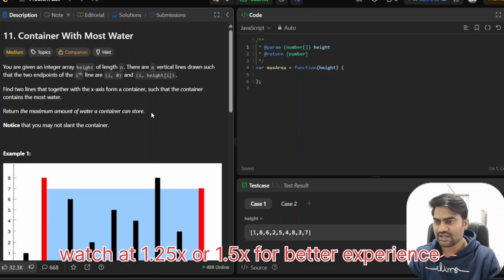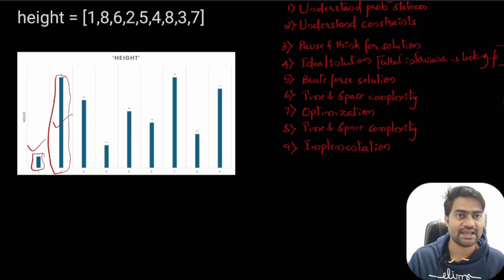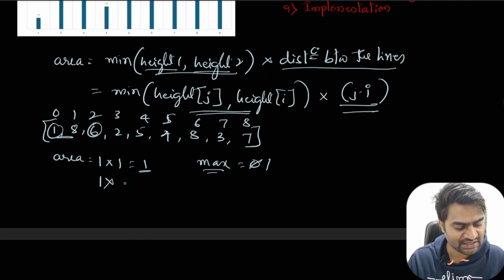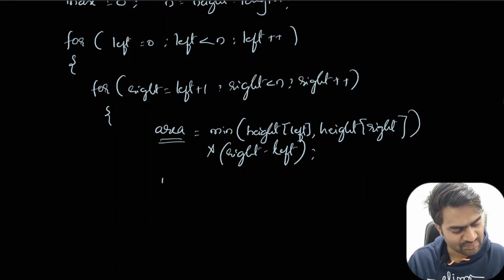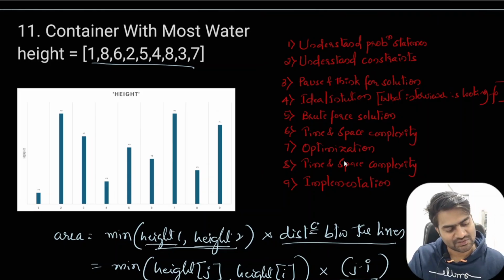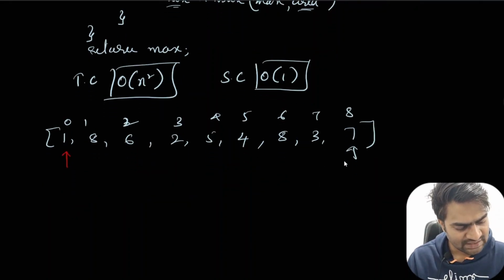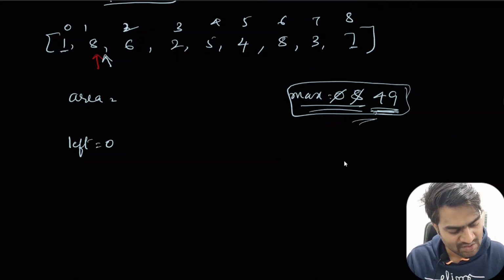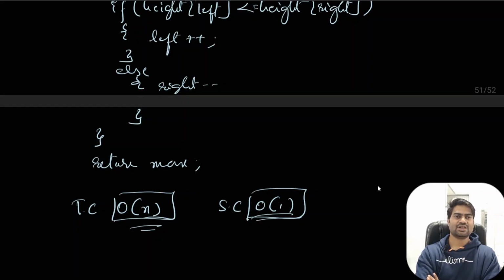Container With Most Water | Leetcode 11 | Java | Two Pointer Explained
In this video, I explain how to solve one of the most popular problems on Leetcode — Container With Most Water — using both the brute force approach and the optimal two-pointer technique.

We also code the solution in Java and JavaScript, making it perfect for both frontend and backend devs preparing for interviews.

📌 What you'll learn:

Problem understanding with visual explanation
Brute force approach (O(n²))
Two-pointer technique (O(n)) — optimal solution
Code in JavaScript

Dry-run walkthrough and complexity analysis